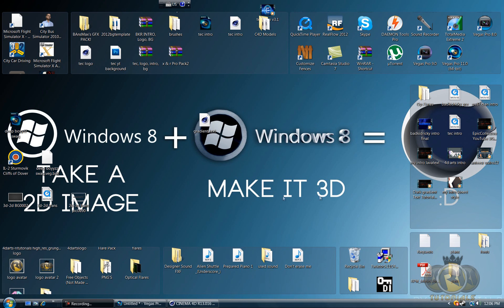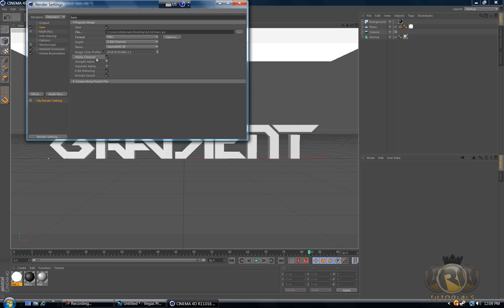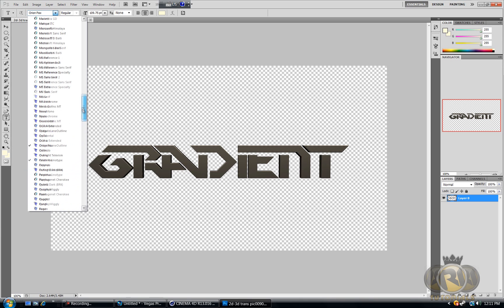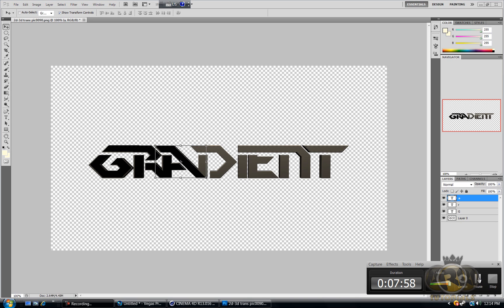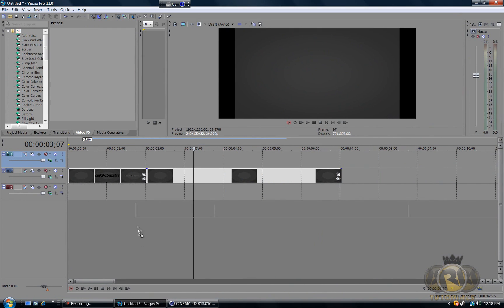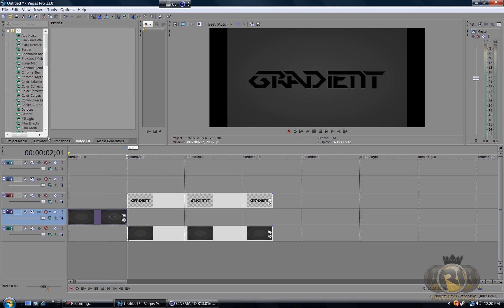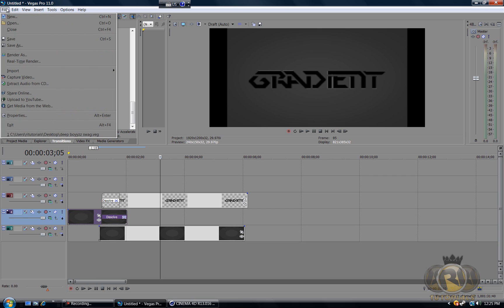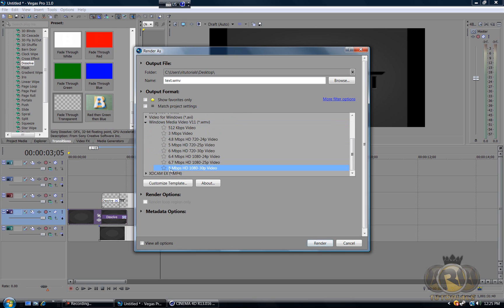3D - 2D Text Transition Tutorial - C4D | SV Pro | Ps CS5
In this tutorial i will teach you how to make a text transition from 3d to 2d using c4d sony vegas and photoshop.

Extra Tags"
cinema 4d tutorial sony vegas 3d text transition from 3d to 2d photoshop cs5 sony vegas pro 11 sv pro 11 c4d r13 how to make create edit crop text shiny nice gradient awsome transition smooth transition